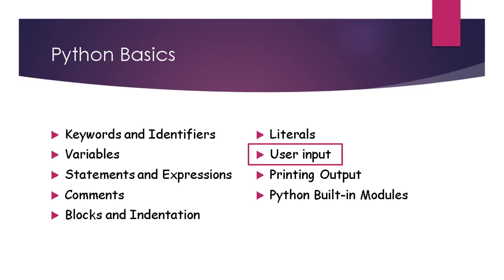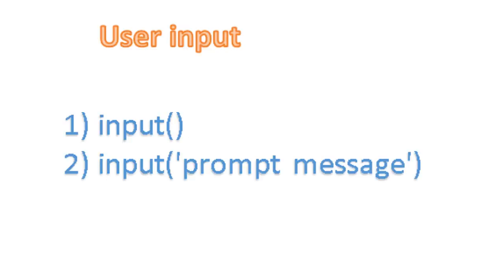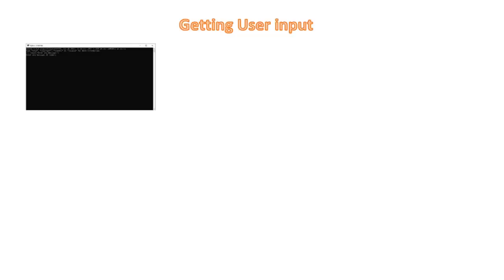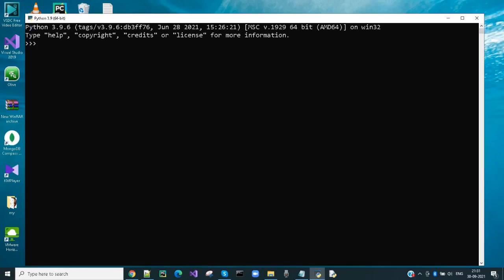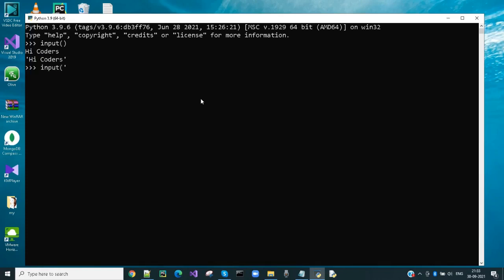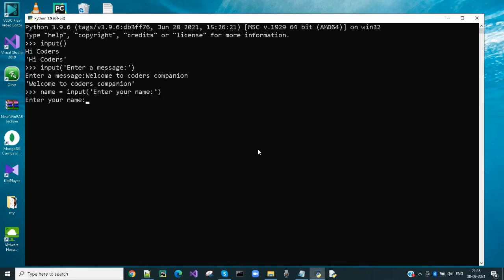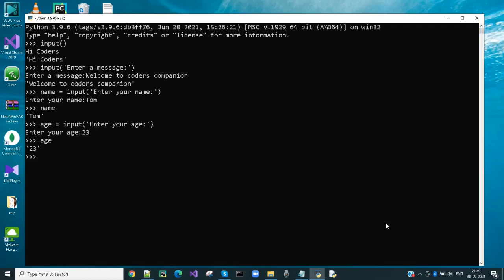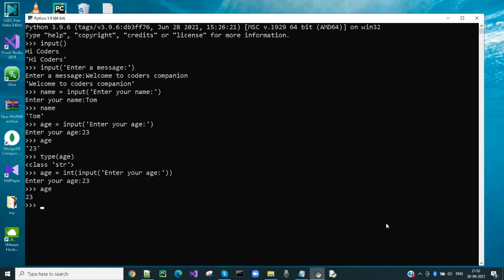#15 Python Basics - User Input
About this video:
In this video I have explained about how to get input from user, datatype of user input and how to type convert the user inputs.